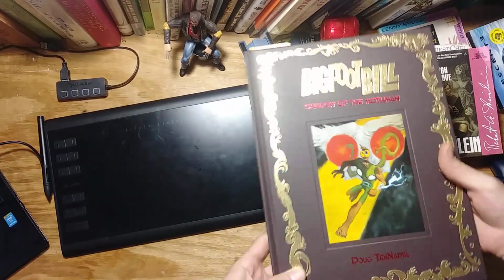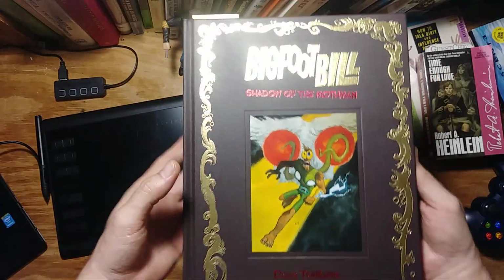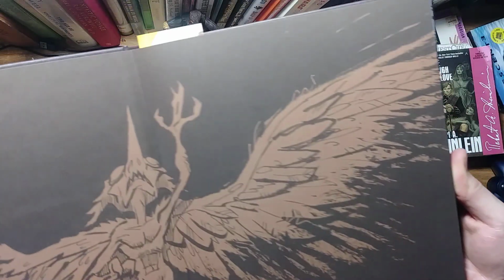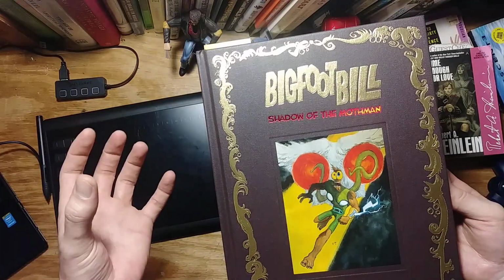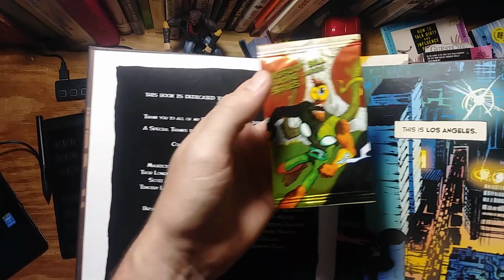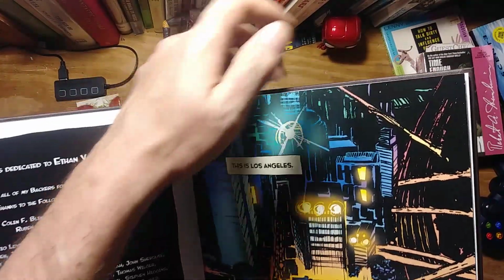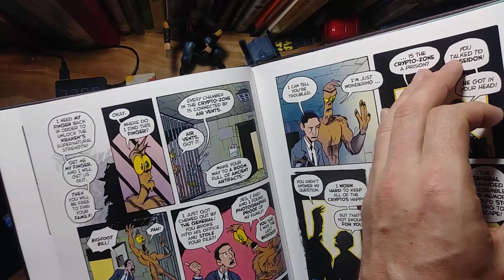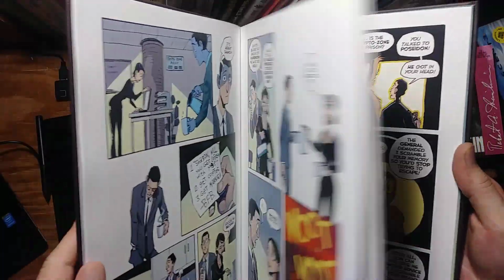Bigfoot Bill by Doug TenNaple Review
This book is a damn masterpiece